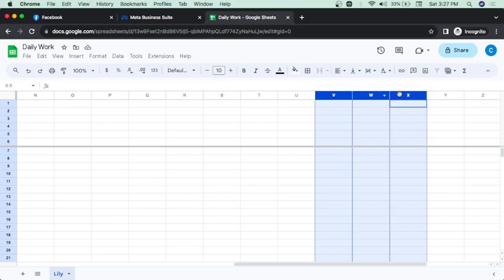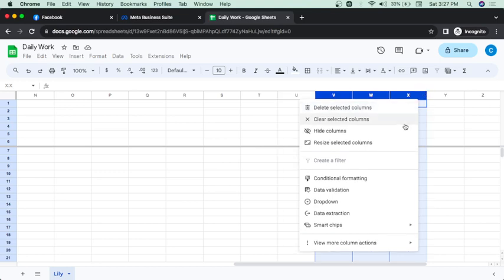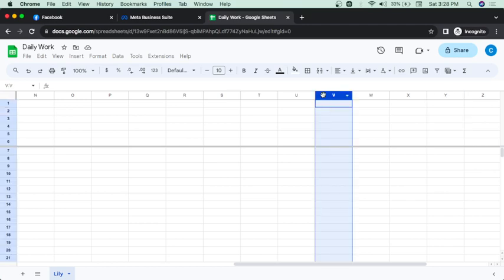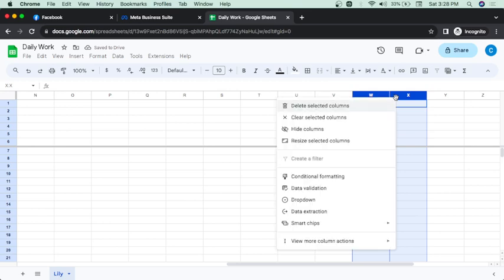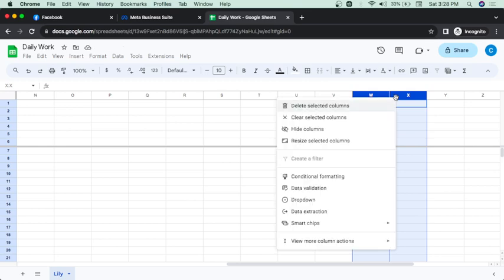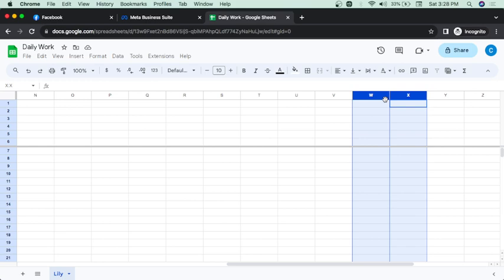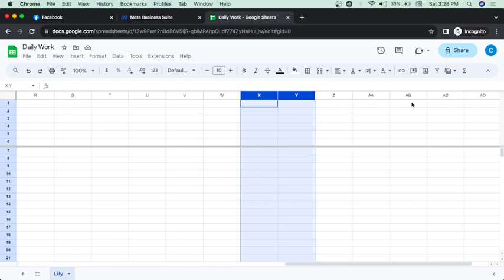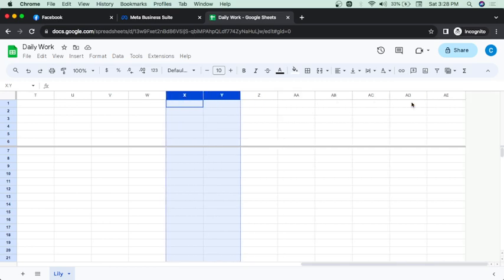How add more columns in google sheets horizontal and vertical both Nepali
If you have digital marketing skills do digital marketing

If you have any skills apply- Fiverr, Upwork,...

Business Multiversity also for the
*Learn, Work & Earn for more online skills.
*Startup
*Students, Employees, job holders
*Business Owner
*Investors
*Insurance & More

Welcome to this video where we will discuss three essential success rules that you can apply to your life and see positive changes. Success is not just about achieving material wealth or professional goals; it is also about leading a fulfilling life with a sense of purpose and meaning. These three success rules are simple but effective and can help you achieve your personal and professional goals.
Firstly, we will discuss the importance of setting clear goals. Without a clear vision and a plan of action, it is easy to lose direction and get distracted by life's many distractions. We will share tips on how to set realistic and achievable goals and how to stay focused and motivated.
Next, we will discuss the power of positive thinking. A positive mindset can do wonders for your mental and emotional well-being and can help you overcome obstacles and challenges. We will share practical tips on how to cultivate a positive attitude and how to avoid negative self-talk.
Lastly, we will talk about the importance of taking action. Success requires hard work and dedication, and it is essential to take consistent and purposeful action toward your goals. We will discuss strategies for overcoming procrastination and staying accountable to yourself and your goals.
These three success rules are not just theoretical concepts, but practical tools that you can apply to your life and see real results. Whether you are an entrepreneur, student, or anyone looking to achieve success in your life, these success rules are for you. So, sit back, relax, and get ready to learn the three essential success rules for life.